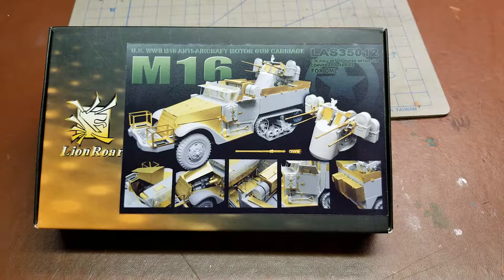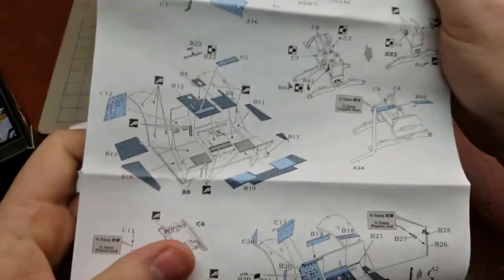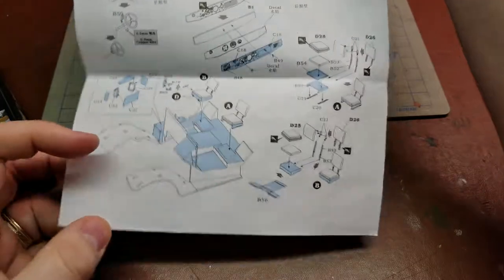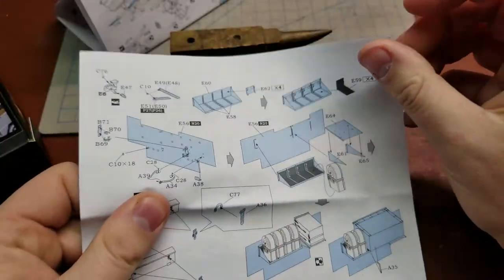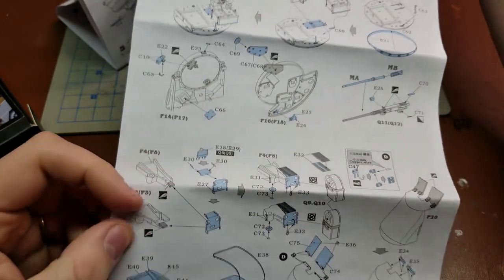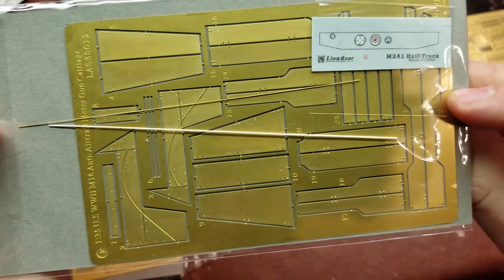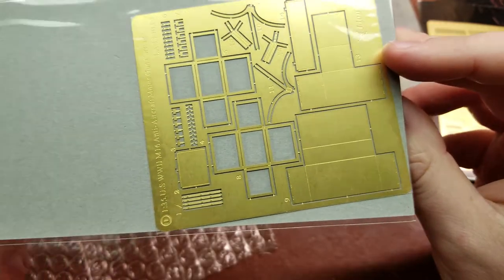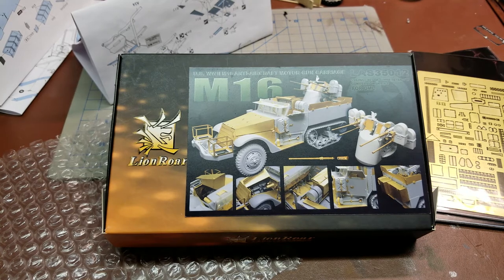Lion Roar Kit No. LAS35012 M16 Anti-Aircraft Motor Gun Carriage Detail Set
This is my in-box review of the Lion Roar detail set for Dragon's 1/35 M16 Quad Anti-Aircraft Motor Gun Carriage.